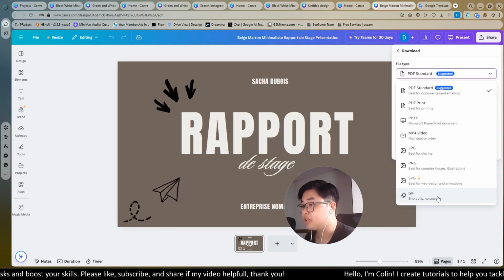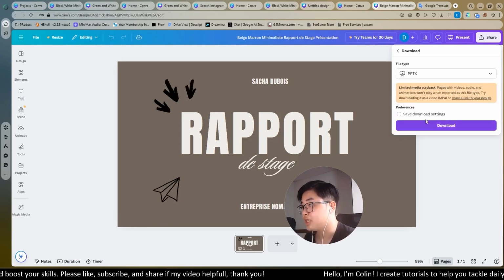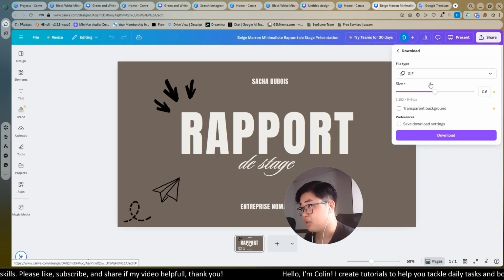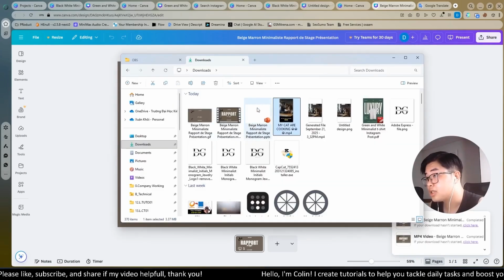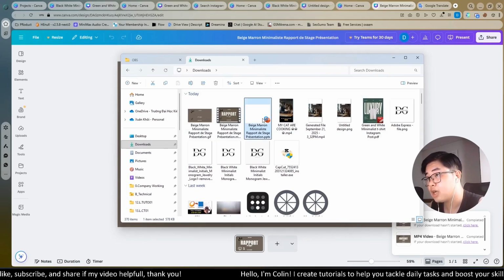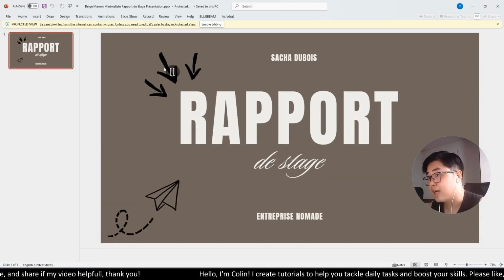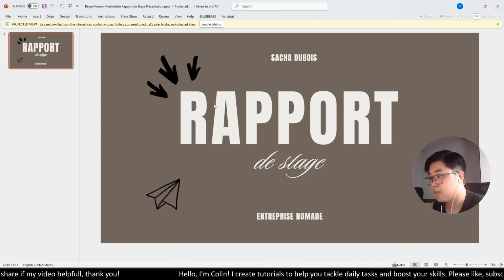How to download Canva presentation WITH ANIMATION on Canva Free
Looking for a definitive guide on how to download Canva presentation with animation? In this full guide, we walk you through every step needed to export your creative work perfectly, ensuring all movements and transitions are preserved. This complete tutorial covers the specific export settings needed to save your animated Canva presentation flawlessly. Many users struggle when they try to download animated slides because the default settings may strip out the dynamic effects. We break down the proper export formats, focusing on options that fully support the visual movements and transitions you built in Canva. We also detail the necessary steps for preparing your design before the final download, including checking timing and optimizing elements to ensure smooth playback after export. Learn exactly how to get your Canva presentation out of the platform and ready to share, maintaining high quality and all your hard work. This guide ensures you understand the crucial difference between standard presentation exports and exporting a file type that handles complex animation sequences. Following this full guide will guarantee success in exporting your project, whether you are using the file for offline viewing or uploading it elsewhere. We cover troubleshooting common issues encountered when trying to download Canva presentations with animation, helping you maintain your creative flow.